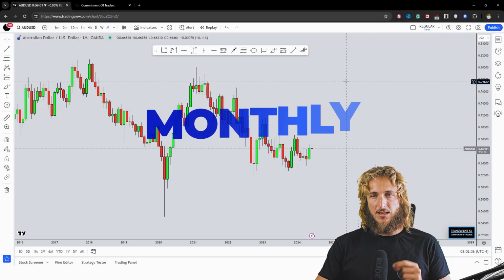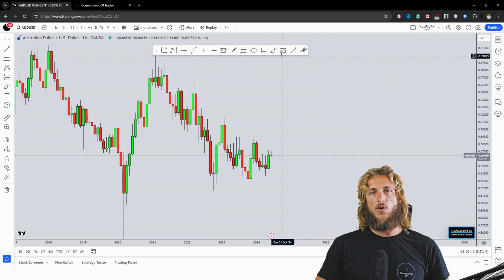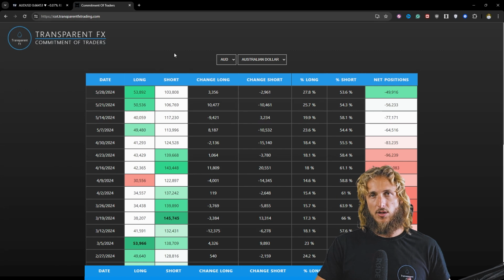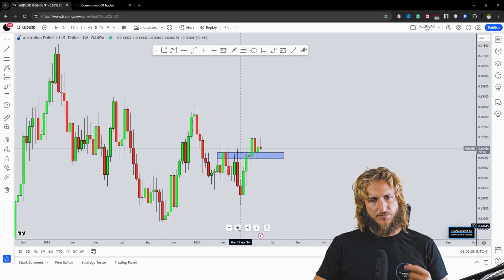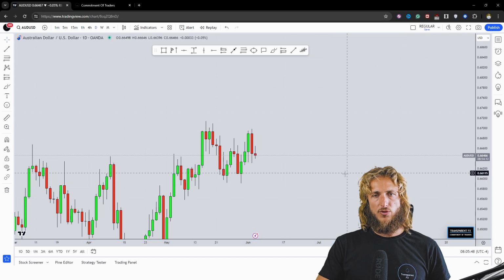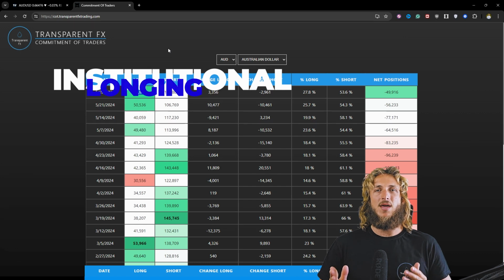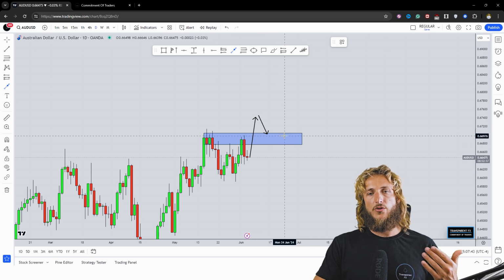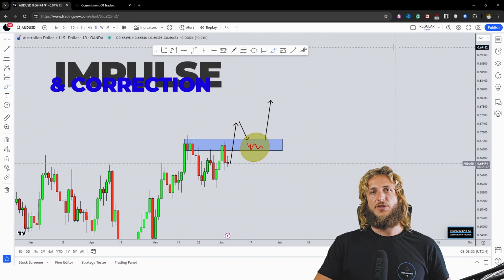AUDUSD Analysis Today: Technical and Order Flow !